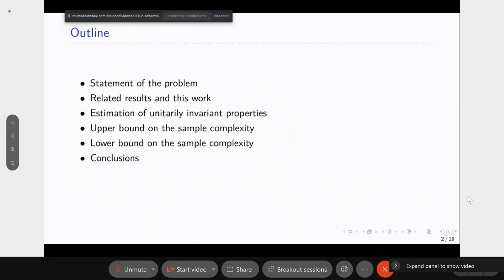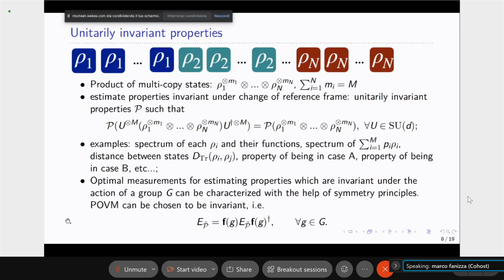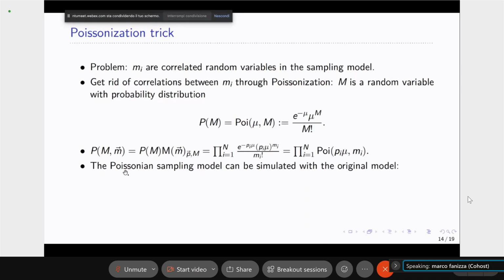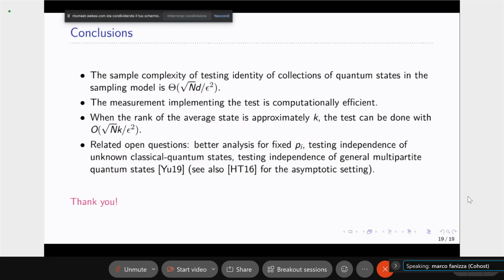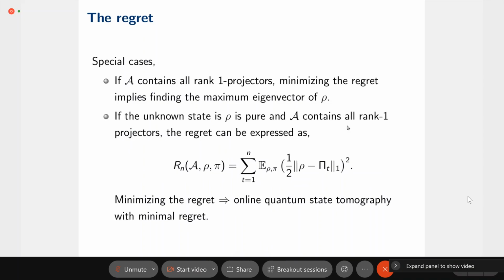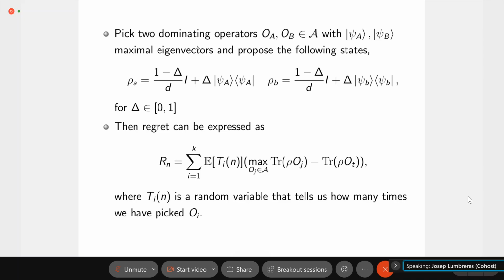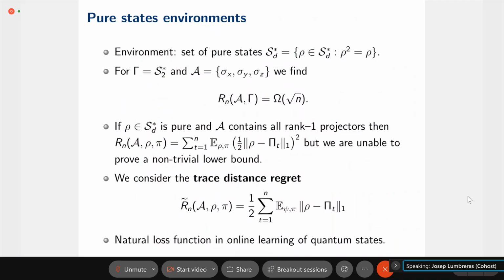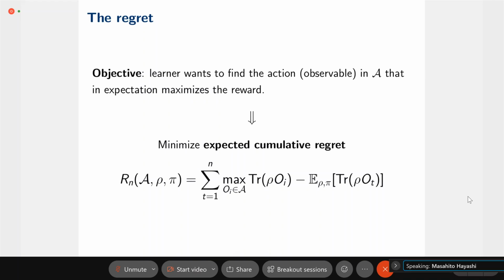Testing identity of collections of quantum states: sample complexity analysis — Marco Fanizza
Testing identity of collections of quantum states: sample complexity analysis — Marco Fanizza, Raffaele Salvia and Vittorio Giovannetti